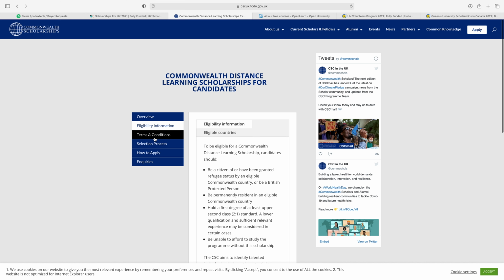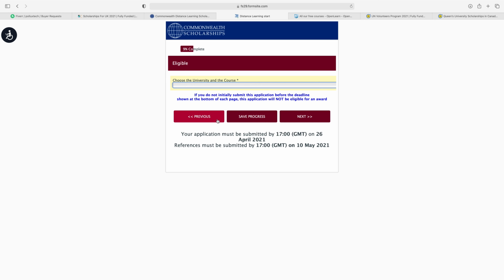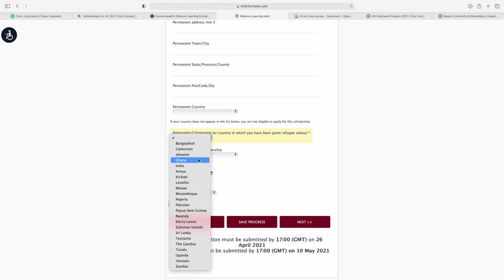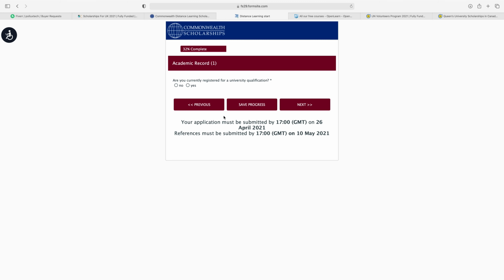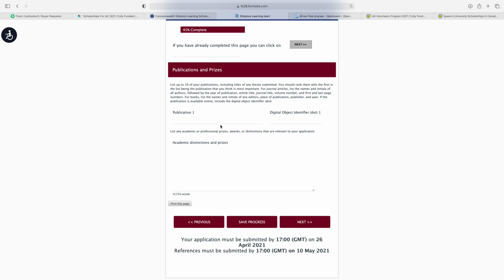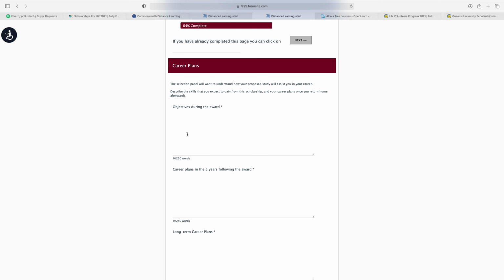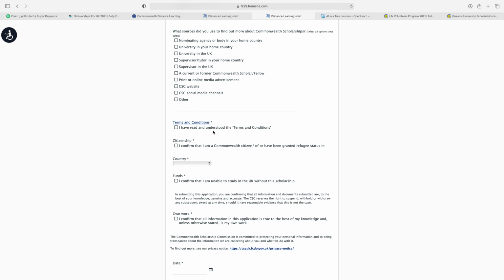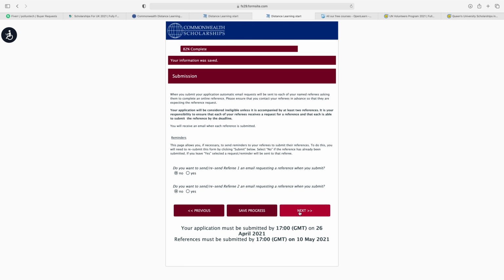How to apply for Commonwealth Distance Learning Scholarship | Online Degree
In this video we will guide you on how to apply for Commonwealth distance learning scholarship.

Candidates from Least developed, low and lower middle-income Commonwealth countries  are eligible to apply for selected courses offered by UK universities.

The scholarships is funded by: Foreign, Commonwealth & Development Office

It will provide training for skilled and qualified professionals so that they can contribute to development needs of Commonwealth countries in key development areas.

1) Health Systems and Capacity Related Disciplines:
MSc Trauma Sciences – Queen Mary University of London
Master of Public Health – The University of Manchester
MSc Clinical Nutrition – University of Aberdeen
MSc in Clinical Optometry – Cardiff University
MSc Clinical Trials – London School of Tropical Medicine
MSc Public Health – London School of Tropical Medicine
MSc Cancer and Clinical Oncology – Queen Mary University of London
Master of Public Health – University of Aberdeen
MSc Infection Prevention and Control – University of Dundee
MSc Clinical Education – University of Edinburgh
MSc Global Challenges – University of Edinburgh
MSc Paediatric Emergency Medicine – University of Edinburgh
MSc Cancer and Therapeutics – Queen Mary University of London
Master of Public Health – University of Edinburgh
Master of Family Medicine – University of Edinburgh
MSc Surgical Sciences – University of Edinburgh
MSc Public Health Promotion – Leeds Beckett University
MSc Epidemiology – London School of Tropical Medicine
MSc Orthopaedic Trauma Science – Queen Mary University of London
MSc Burn Care – Queen Mary University of London
MSc Emergency and Resuscitation Medicine – Queen Mary University of London
ChM (Masters of Surgery) in General Surgery – University of Edinburgh
ChM (Masters of Surgery) in Trauma & Orthopaedics – University of Edinburgh
ChM (Masters of Surgery) in Urology – University of Edinburgh
ChM (Masters of Surgery) in Vascular & Endovascular Surgery – University of Edinburgh
MSc in Dementia Studies – University of Stirling
MSc Prosthetic & Orthotic Rehabilitation Studies – University of Strathclyde
MSc Endocrinology and Diabetes – Queen Mary University of London
MSc Prosthetic Rehabilitation Studies – University of Strathclyde
MSc Orthotic Rehabilitation Studies – University of Strathclyde
MSc Rehabilitation Studies – University of Strathclyde.
MSc Global Health – London School of Tropical Medicine.
MSc Infectious Diseases – London School of Tropical Medicine
MSc in Palliative Medicine for Healthcare Professionals – Cardiff University
MSc Gastroenterology – Queen Mary University of London

2) Science and Technology for Development
MSc Conversation Medicine - University of Edinburgh

MSc Tropical Forestry - Bangor University
MSc Biodiversity Wildlife and Ecosystem Health - University of Edinburgh
MSc Environmental Toxicology & Pollution Montoring - Ulster Unviersity

MSc International Animal Health - University of Edinburgh
MSc International Animal Welfare, Ethics, and Law - University of Edinburgh

MSc Global Health and Infectious Disease - University of Edinburgh
Sustainable Aquaculture - University of St. Andrews.

MSc BIM & Digital Built Environments - University of Salford
MSc  One Health - University of Edinburgh

3) Other Disciplines

MSc Responsible Tourism Management – Leeds Beckett University
MSc International Development (Conflict, Security and Development) – University of Birmingham
MSt in International Human Rights Law – University of Oxford
MSc Environmental Management – Open University
MSc Water Management for Development – Loughborough University
MSc Water Engineering for Development – Loughborough University
MSc International Development – University of Portsmouth
MSc Gerontology – University of Southampton
MSc Global Ageing and Policy – University of Southampton
Masters of Public Administration (International Development) – University of York.

MSc in Risk, Crisis and Disaster Management – University of Leicester
MA in Refugee Protection and Forced Migration Studies – University of London
MSc Global Food Security – Food Safety – Queen’s University Belfast

Countries that are eligible to apply:
Eswatini
Pakistan
Papua New Guinea
Rwanda
Bangladesh
India
Malawi
Kiribati
Ghana
Sierra Leone
Solomon Islands
Sri Lanka
Tanzania
The Gambia
Mozambique
Lesotho
Tuvalu
Uganda
Vanuatu
Zambia
Cameroon
Kenya
Nigeria